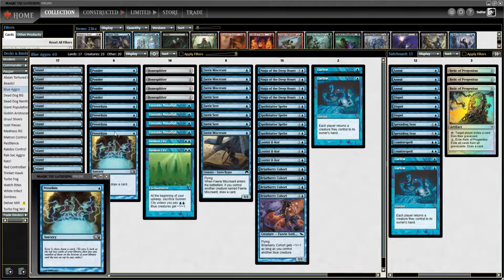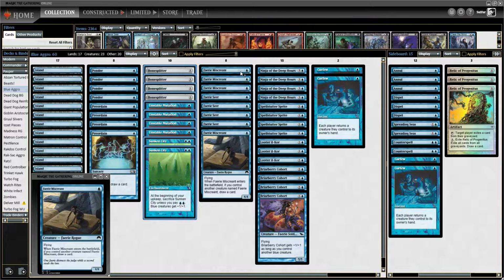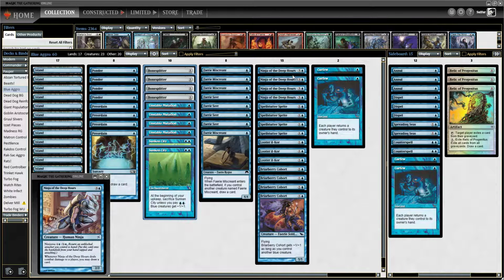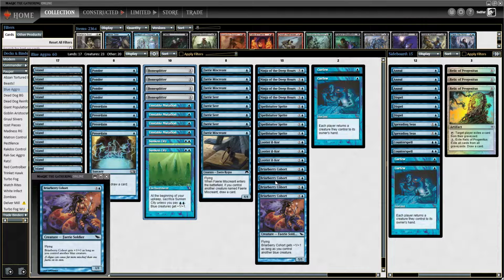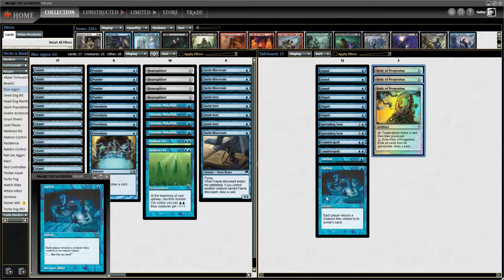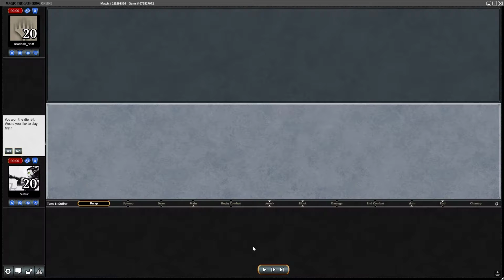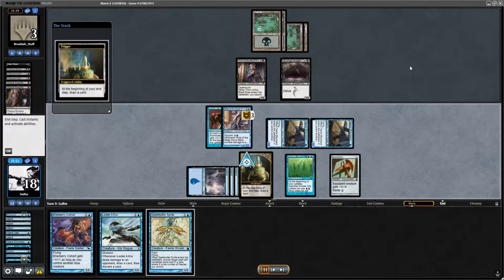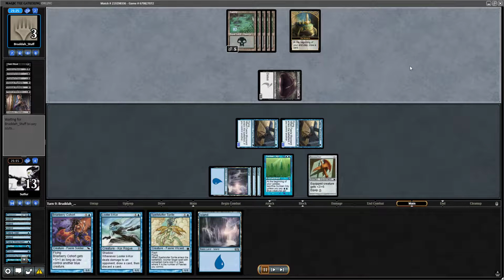Pauper Mono Blue Aggro (Post-Unification) + Match VS Mono-Black Land Destruction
Our deck was due for a quick refresh after the unification of Pauper, letting us finally play some of the most important cards to our deck online!